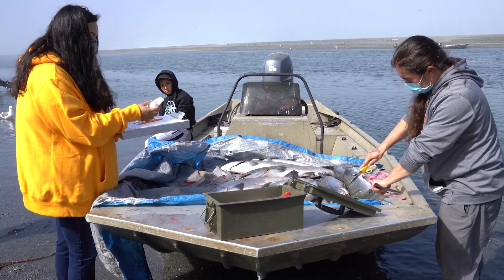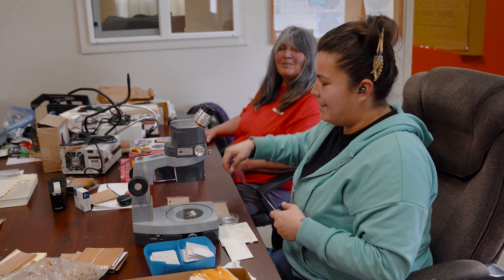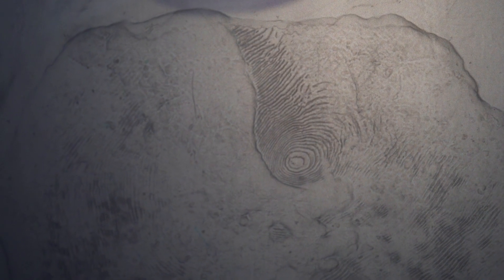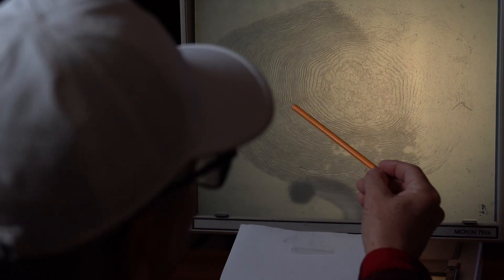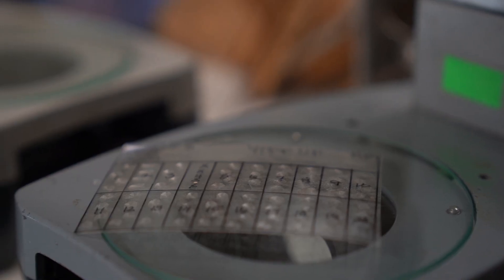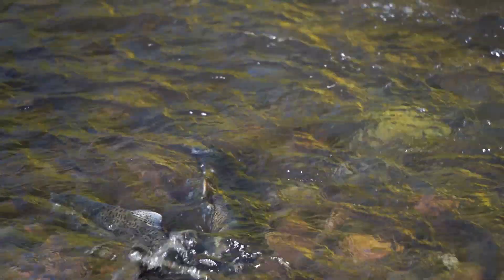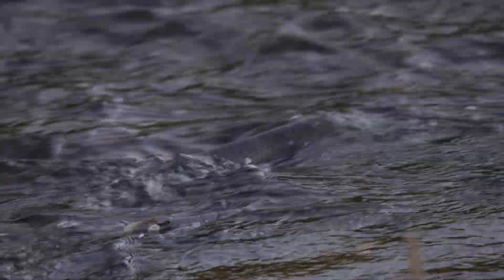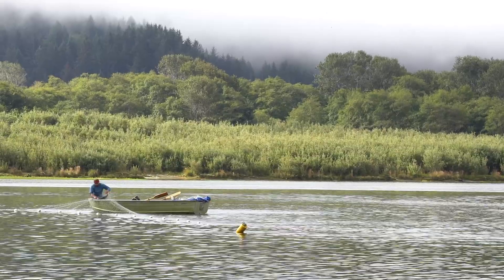Post Klamath Dam Removal Salmon Scale Study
The Yurok Fisheries Department’s Harvest Management Division recently completed the 30th year of its salmon scale study, which included the first cohort of fish to reach Oregon’s Spencer Creek in more than a century. Every year, Harvest Management Division staff use scales to age 5,000 to 6,000 salmon from the main-stem Klamath River and nearly all of its tributaries.

Every fall, the Yurok Harvest Management Division collects scales from all tribally caught salmon on the lower river. The US Fish and Wildlife Service, US Forest Service, the California Department of Fish and Wildlife, and now, the Oregon Department of Fish and Wildlife send the division scale samples from fish that spawned naturally between the Klamath River’s confluence with the Trinity in California and Spencer Creek in Oregon, plus hatchery spawned scales. The Hoopa Vally Tribe analyzes all scales from the Trinity.

“It’s important to know the salmon ages and proportionality because it provides a measure of mortality rate from both fishing and natural causes. Knowing how old a salmon is when it becomes sexually mature and returns to the river is also important. Multiple years of age composition data are used to create spawning escapement goals, pre-season forecasts of run-size for the next season, and set catch quotas,” said Yurok Fisheries Department Harvest Management Division Manager Keith Parker, a fish genetics expert.

After the scales arrived, Yurok Fisheries Technicians Hunter Mattz, Doreen Ashley and Jamie Holt meticulously organized each sample packet by location and selected the four best specimens for analysis. The highly trained technicians then used a heat-press to mount the four scales each from 20 fish on a single piece of acetate paper.

Parker and Gloria Mattz used a special monitor to enlarge the scales and evaluate the age of each fish. Looking at the screen, the enlarged fish scales have dozens of thin rings or circuli and one to four slightly thicker bands of rings called winter annuli, which are decoded to estimate age. The scales provide Parker and other fisheries managers with a wealth of information about each individual salmon and the health of the entire fish population.

“We can see when each salmon was born, when it entered the ocean, its growth rate and how well it fed in winters and summers,” Parker said. “The fish have different growth patterns from year to year based on food availability in the ocean, age of maturity and other factors. In general, the summer lines are easy to identify because they are significantly spaced out. The fish grow rapidly out in the ocean during the summertime because there is a lot to eat.”

Once the Fisheries Department determines the age of each fish, Parker sends the mounted scales to the US Fish and Wildlife office in Arcata, where an agency biologist performs a second review for quality control. There are other quality assurances measures too. In late January, Parker meets with the USFWS biologist to go over the data.

“We don’t leave the room until we agree on the age of each fish,” Parker said.

The verified data is then incorporated into the Klamath River Technical Team’s annual Age Proportion Run Size Report.

“We reconstruct the entire fall run and break it down by age proportion. We use that information for modeling to predict the next year’s run size,” Parker said.

The Pacific Fisheries Management Council integrates the age data and other variables into the Klamath Ocean Harvest Model. Comprised of federal, tribal and state representatives, the Pacific Fisheries Management Council establishes the quotas for the tribal, in-river sport, ocean commercial and ocean sport salmon fishing seasons.

“It is crucial that our data is as accurate as possible,” Parker said. “In addition to determining fishing quotas, the data will illustrate post dam removal impacts, such as growth in numbers, changes in age proportion and changes in genetic makeup of the fish. We may also see differences in proportion between hatchery and natural-origin fish.

Last August, a project to remove four dams concluded on the Klamath River. Within weeks, more than 6,000 salmon swam above the former dams, which bodes well for the future, but it will take time for the runs to recover. Prior to the dams, the Klamath supported approximately 1 million salmon per year. During the last 10 years, the run collapsed to just five percent of historic numbers. In the same period, the Yurok Tribe did not have a viable commercial fishery and completely closed all fishing for two years to protect the flagging salmon stocks. In the remaining years, the Tribe’s intensively managed subsistence quota amounted to less than one salmon for each Yurok citizen.

*Drone footage courtesy of Troy Pruitt